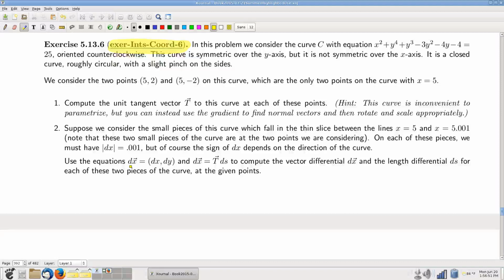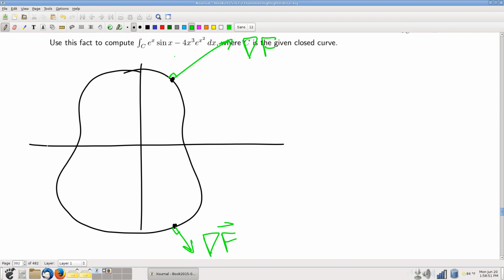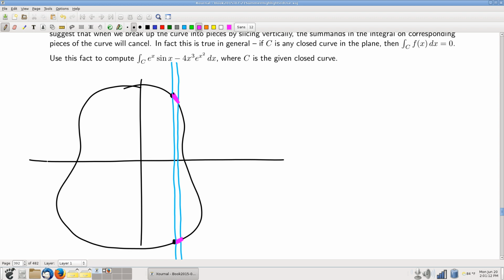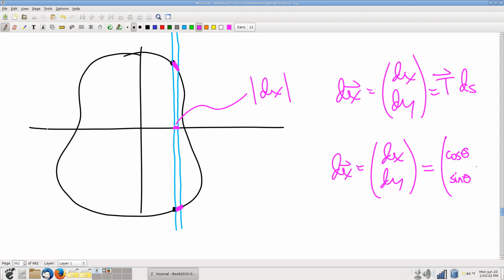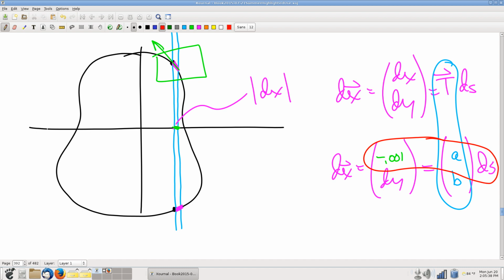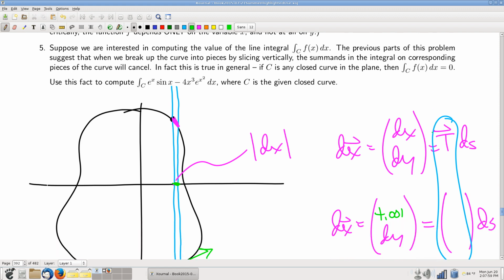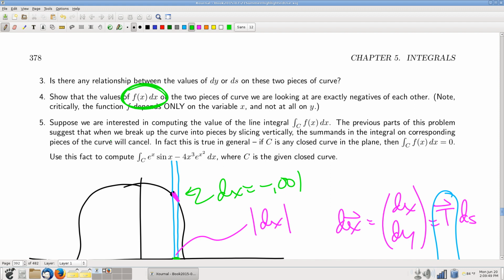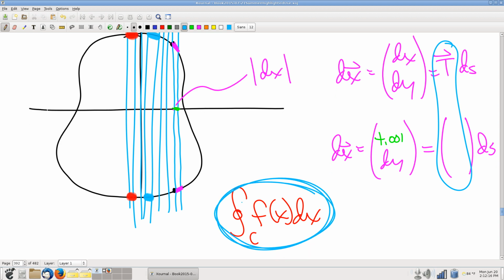Solution to Exercise Ints Coord 6